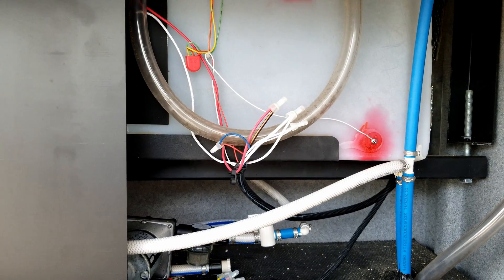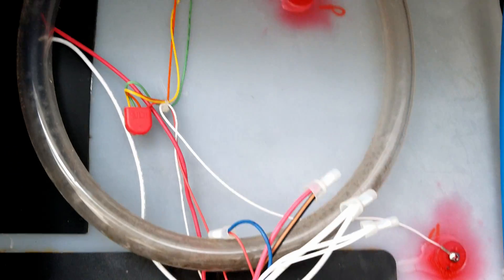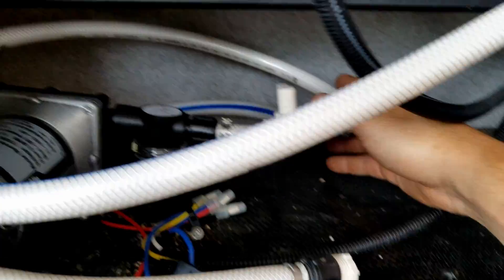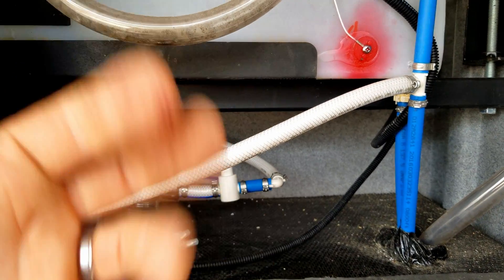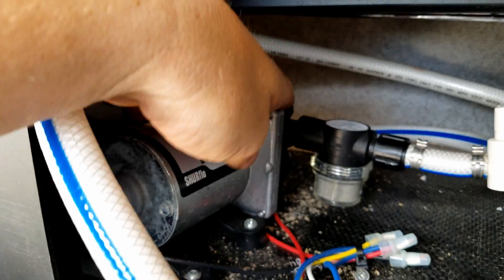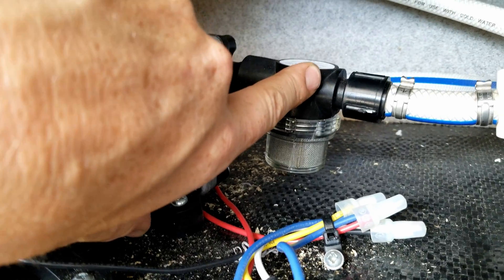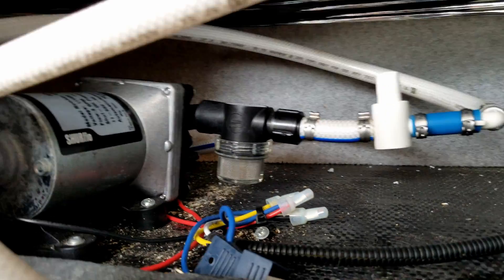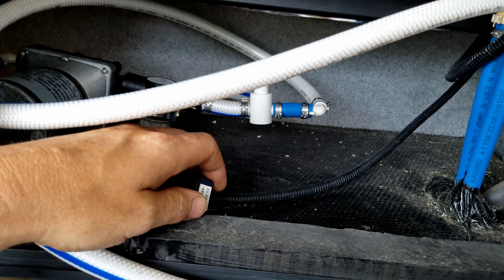RV Water Systems - 101, Full walk through!!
Everything you need to know about your RV's fresh water operating system (the guts).